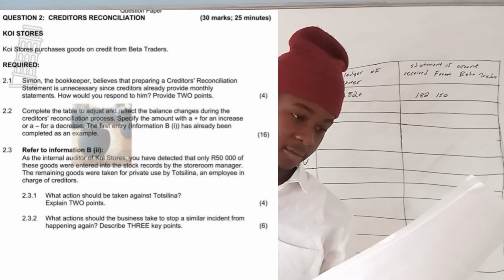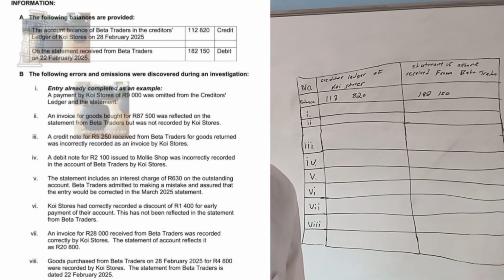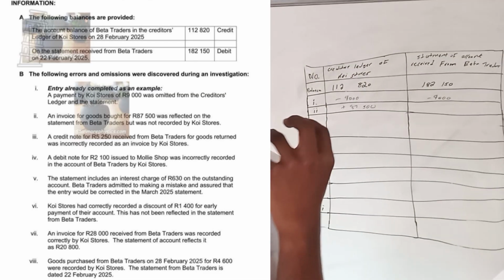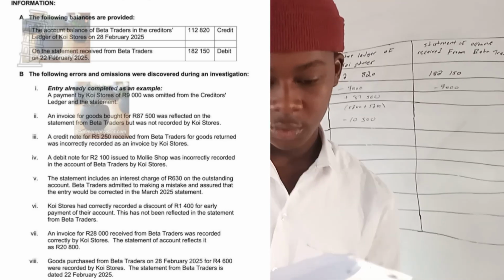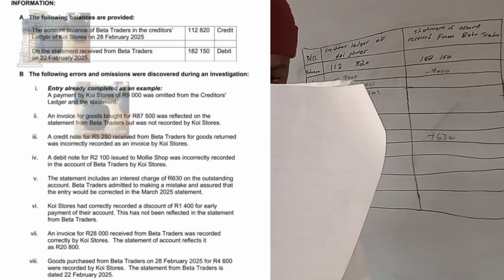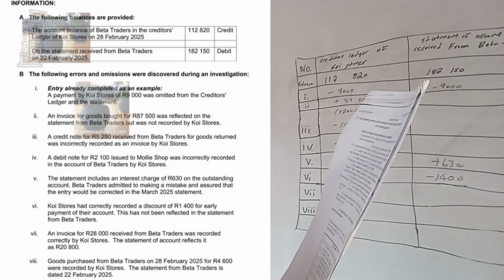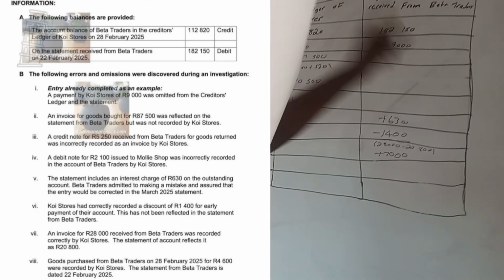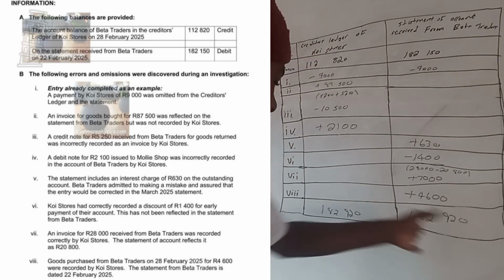📚 Grade 11 Accounting | Creditors' Reconciliation Made Easy | Part 1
Welcome to Gift Academy! 🎓

In this lesson, you'll learn Creditors' Reconciliation step by step in a simple and easy-to-understand way. This video is perfect for Grade 11 Accounting learners preparing for tests and exams.

✅ In this lesson, you'll learn: • What Creditors' Reconciliation is • How to prepare a Creditors' Reconciliation • Common exam mistakes to avoid • Easy exam tips and explanations

If this lesson helps you, please: 👍 Like the video 💬 Leave a comment if you have any questions 🔔 Subscribe to Gift Academy for more Grade 8–12 lessons in: 📘 Accounting 📊 Business Studies 📈 Economics ➕ More subjects coming soon!